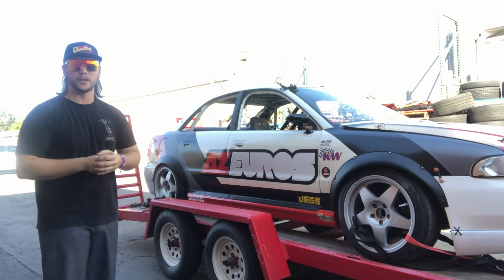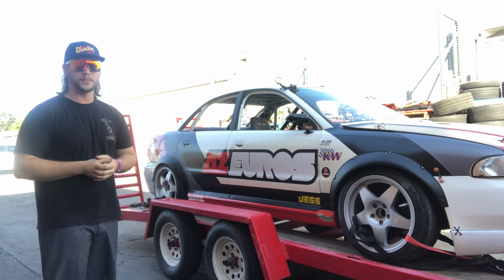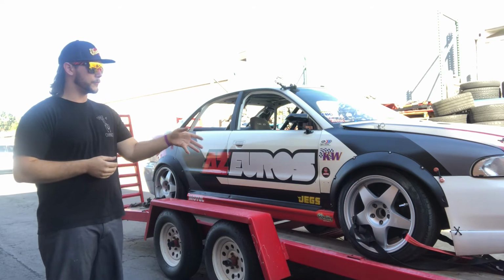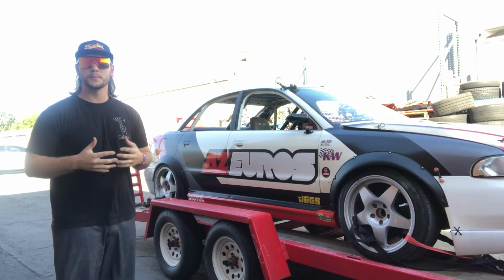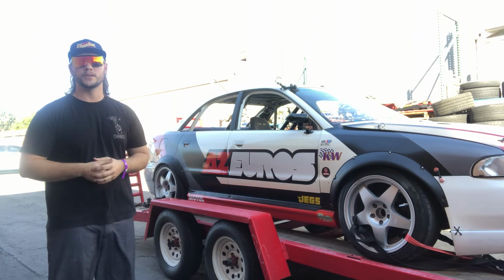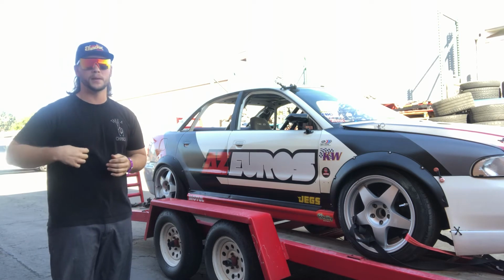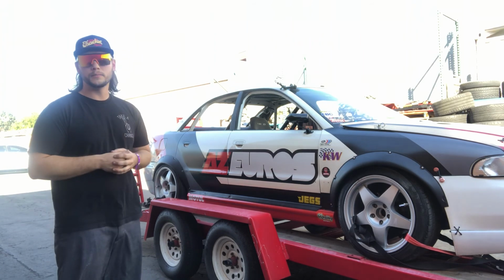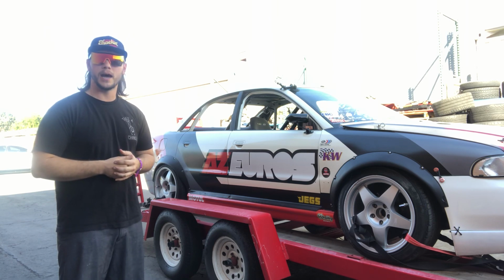Frist event for the Audi B5 S4 Drift car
Review of the first event for the B5 S4 AZ Euros drift car. Thank you to @hailsssyeah and @azeuros. B5 Audi Drift Car. Drifting at the Musselman Honda Track in Tucson AZ

AZ Euros
034 Motorsport
Motul
GETuning
XS-Power